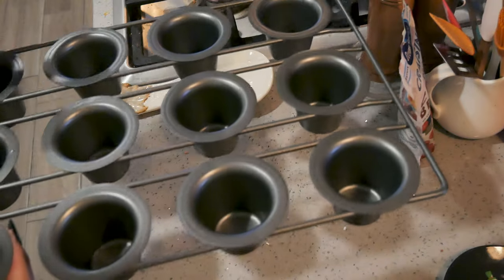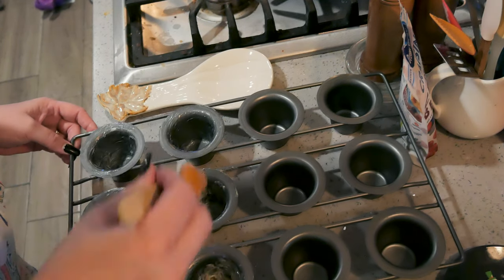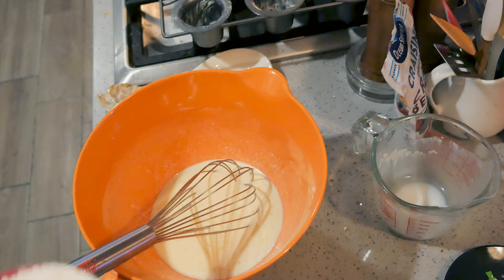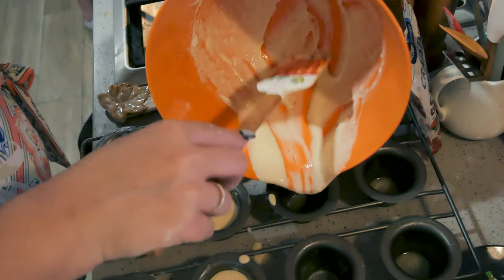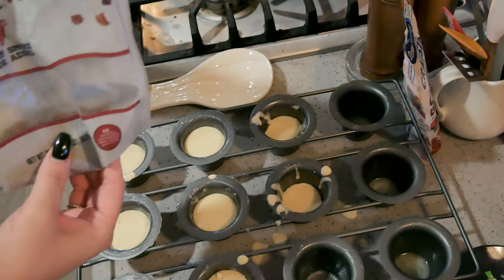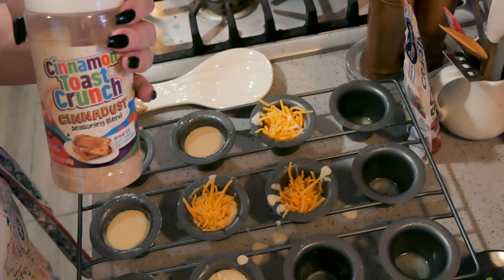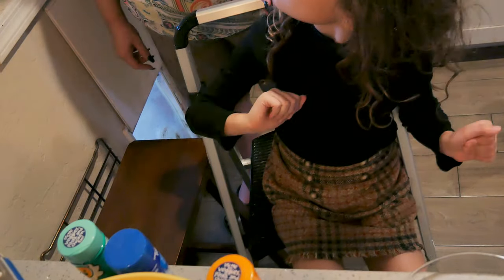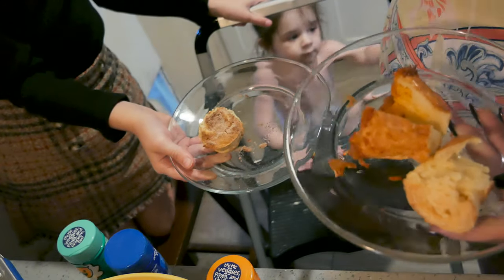Popovers// Basics // Jeni Gough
My Website & Tea Store!